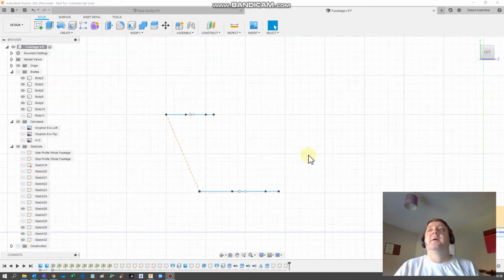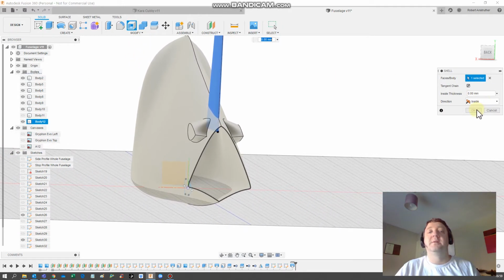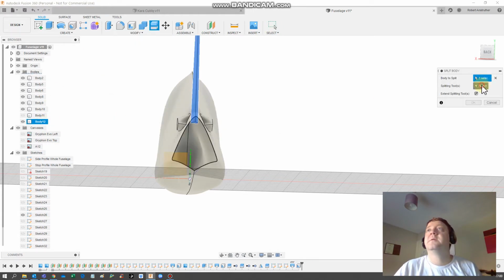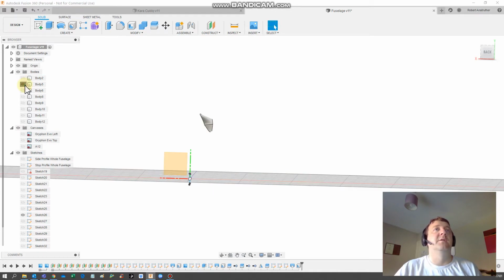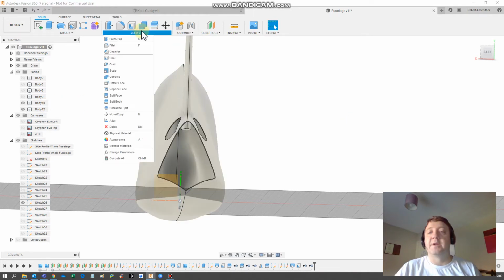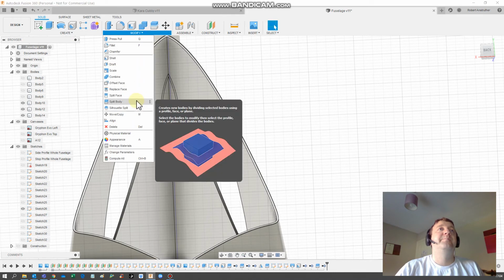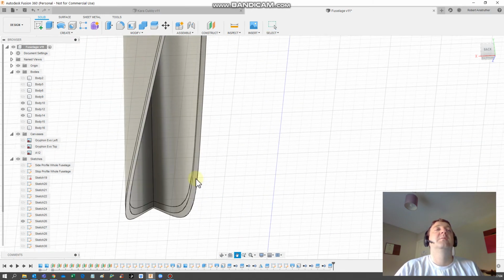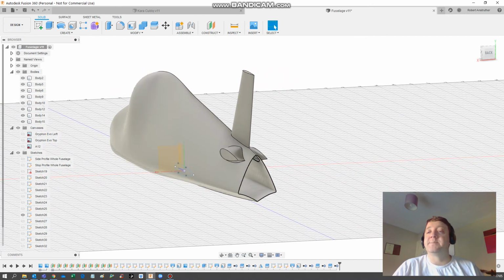5.5 My Journey into Composite Modelling - Fusion 360 Tailplane Design